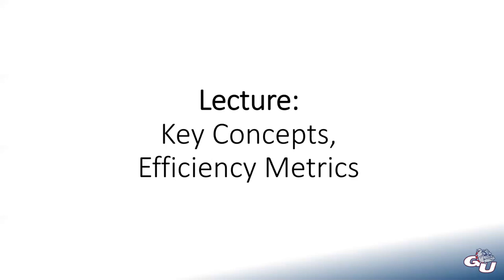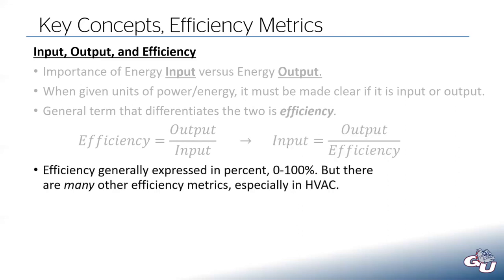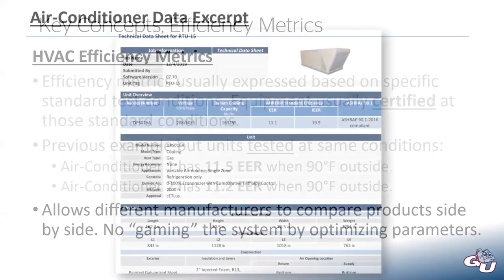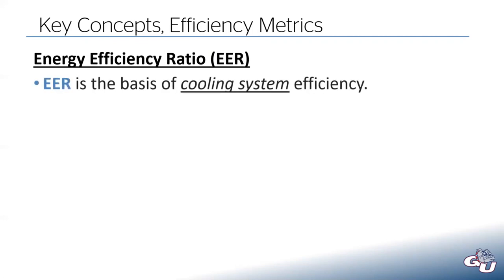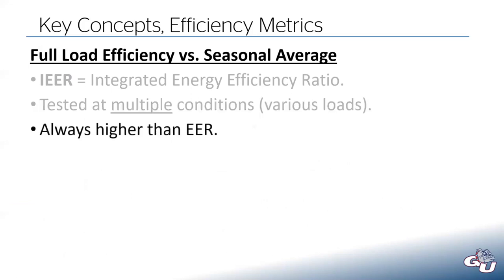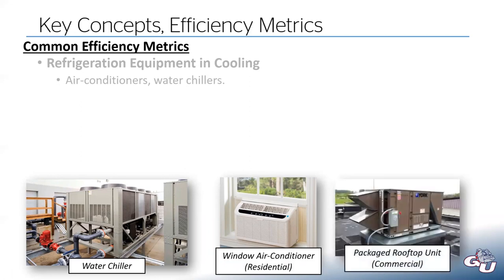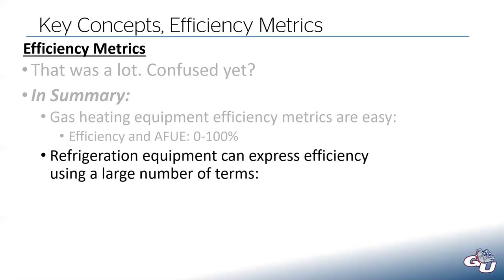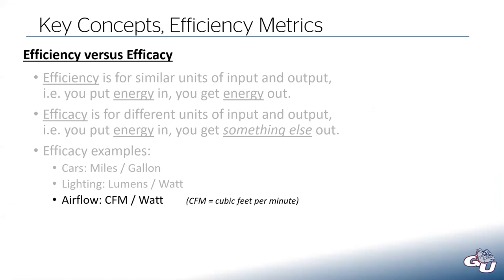Energy Auditing: Lecture 2 - Key Concepts, Efficiency Metrics (1/21/2021)